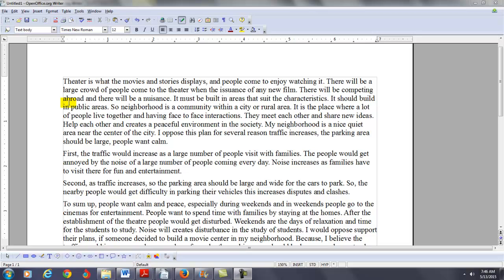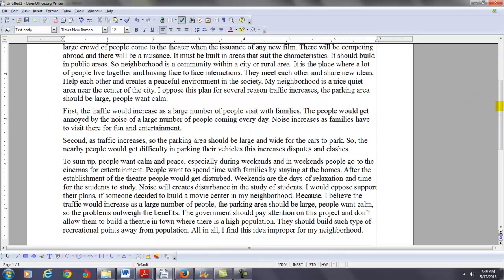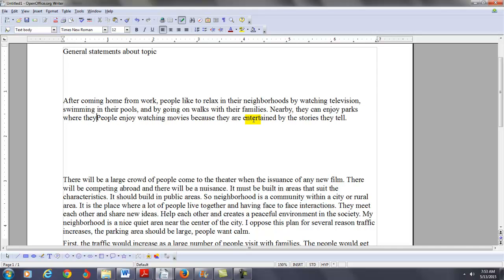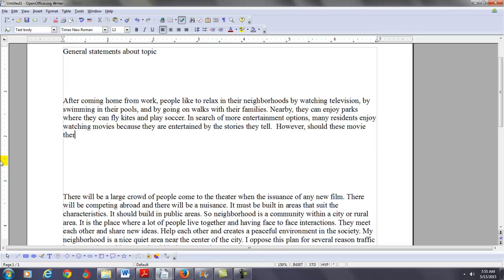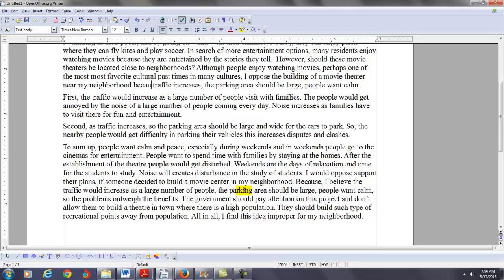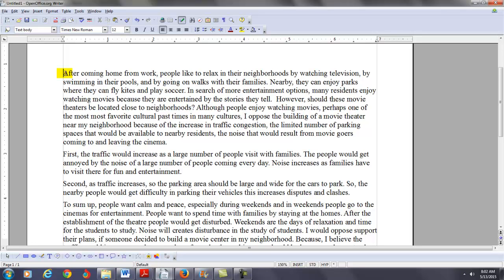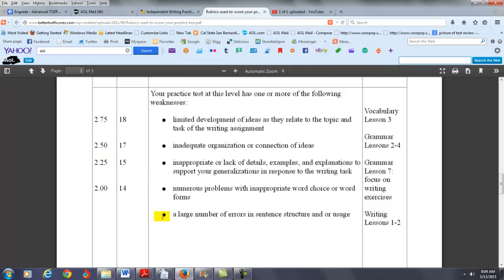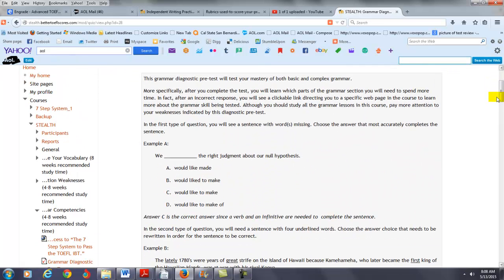Online TOEFL Course Comments to HA: Feedback on independent writing test no 28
After coming home from work, people like to relax in their neighborhoods by watching television, by swimming in their pools, and by going on walks with their families. Nearby, they can enjoy parks where they can fly kites and play soccer. In search of more entertainment options, many residents enjoy watching movies because they are entertained by the stories they tell.  However, should these movie theaters be located close to neighborhoods? Although people enjoy watching movies, perhaps one of the most favorite cultural past times in many cultures, I oppose the building of a movie theater near my neighborhood because of the increase in traffic congestion, the limited number of parking spaces that would be available to nearby residents, the noise that would result from movie goers coming to and leaving the cinema.

First, the traffic would increase as a large number of people visit with families. The people would get annoyed by the noise of a large number of people coming every day. Noise increases as families have to visit there for fun and entertainment.
Second, as traffic increases, so the parking area should be large and wide for the cars to park. So, the nearby people would get difficulty in parking their vehicles this increases disputes and clashes.
To sum up, people want calm and peace, especially during weekends and in weekends people go to the cinemas for entertainment. People want to spend time with families by staying at the homes. After the establishment of the theatre people would get disturbed. Weekends are the days of relaxation and time for the students to study. Noise will creates disturbance in the study of students. I would oppose support their plans, if someone decided to build a movie center in my neighborhood. Because, I believe the traffic would increase as a large number of people, the parking area should be large, people want calm, so the problems outweigh the benefits. The government should pay attention on this project and don’t allow them to build a theatre in town where there is a high population. They should build such type of recreational points away from population. All in all, I find this idea improper for my neighborhood.